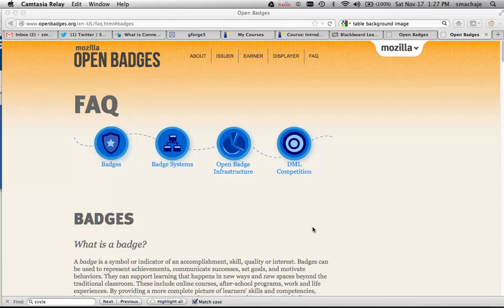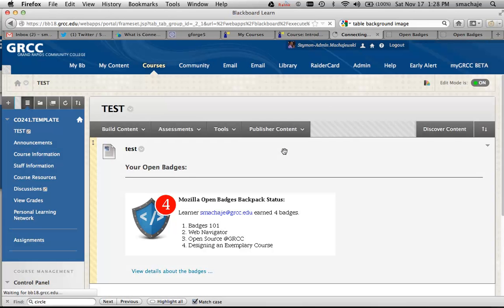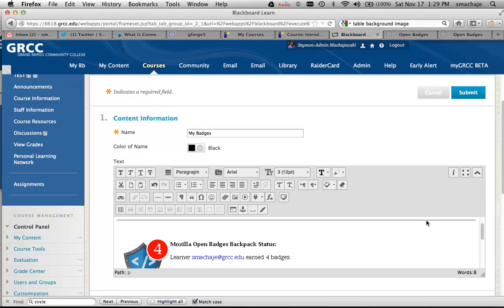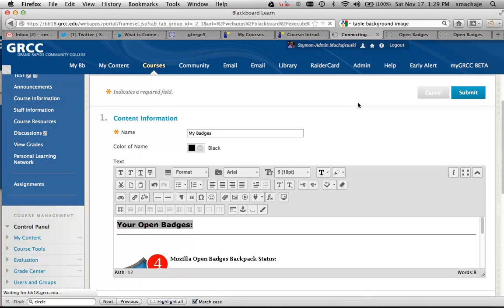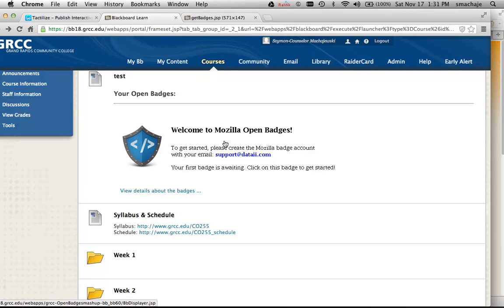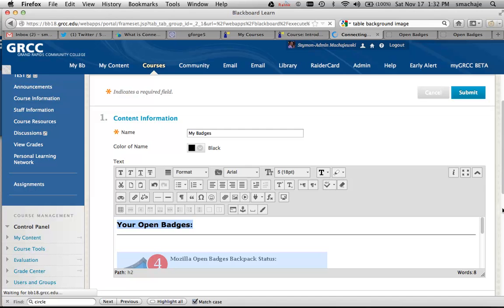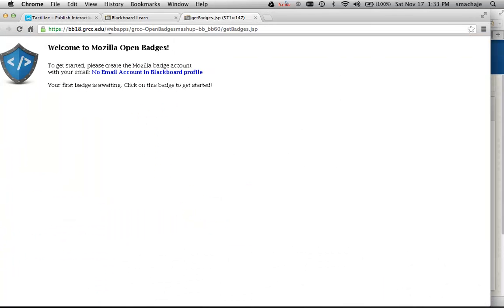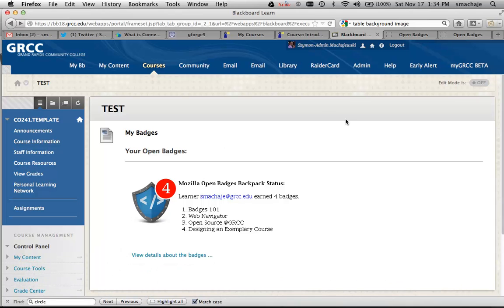Blackboard OpenBadges building block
Preview of the Version 1 OpenBages for Blackboard Learn.